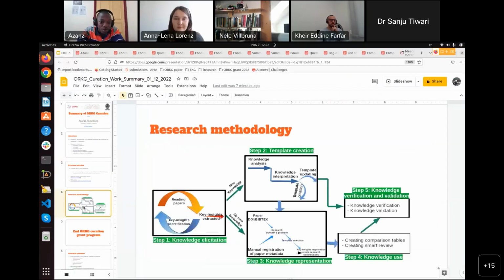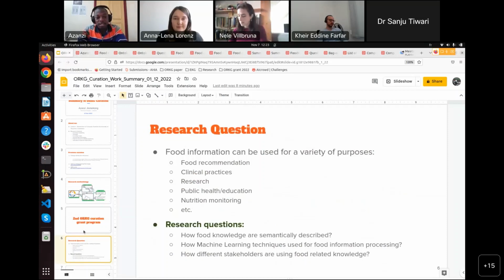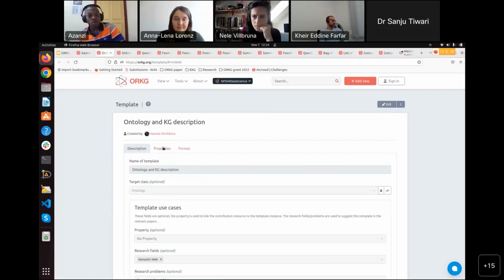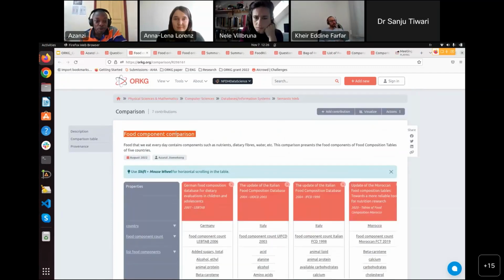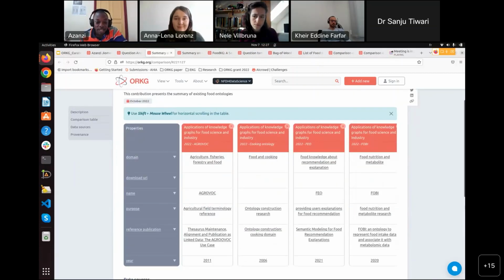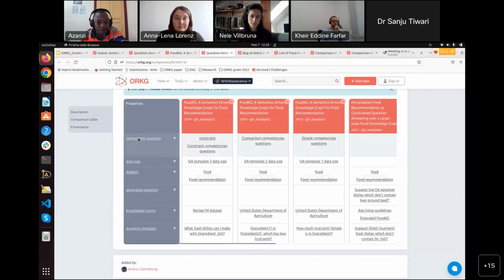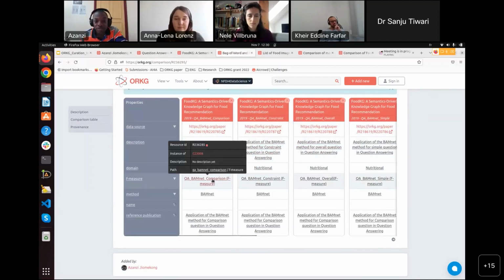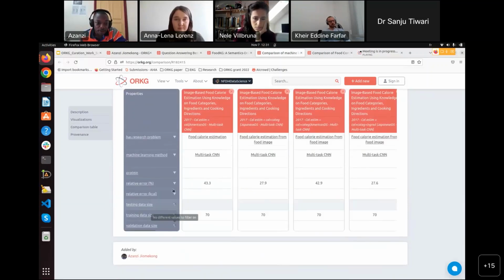ORKG for Food Ontologies - Azanzi Jiomekong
Our grantee Azanzi Jiomekong presents his work on food ontologies and explains how he uses the ORKG to build a global food composition table.